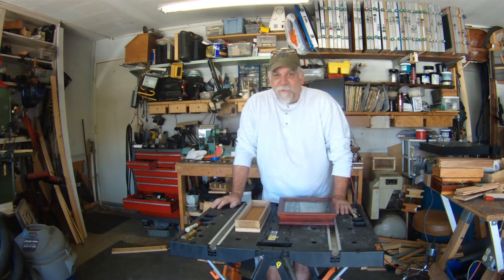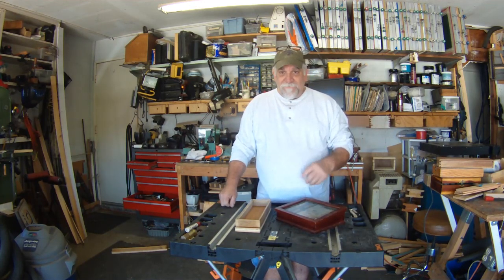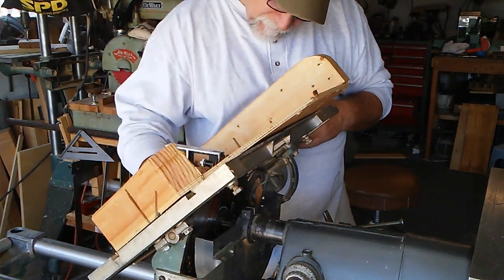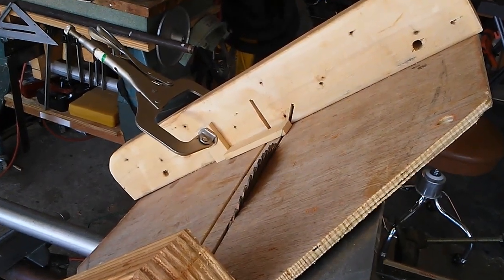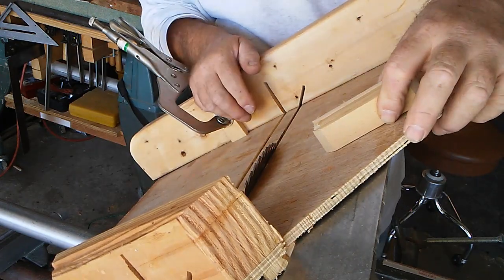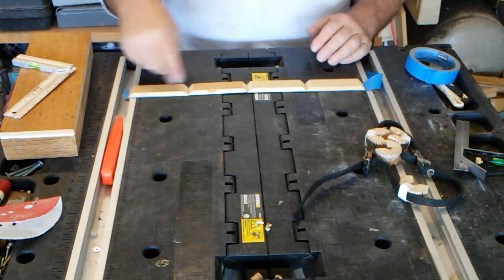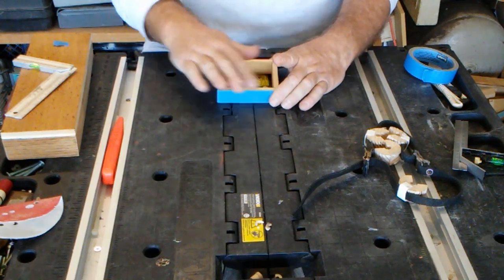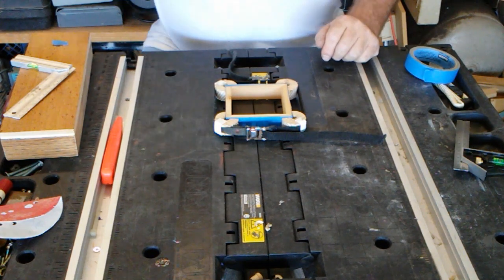Box Series: Miter Joints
This video demonstrates a simple technique to cut and glue up miter joints for small boxes.  The combination of my Shopsmith and a crosscut sled makes things quick and easy.